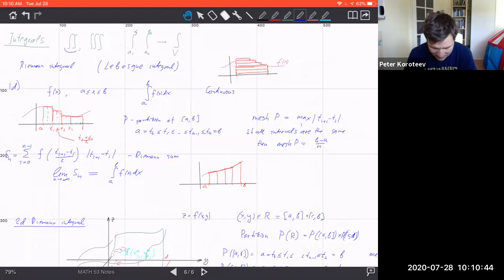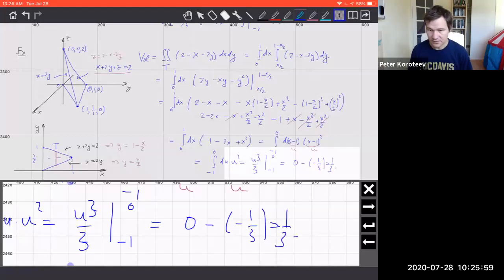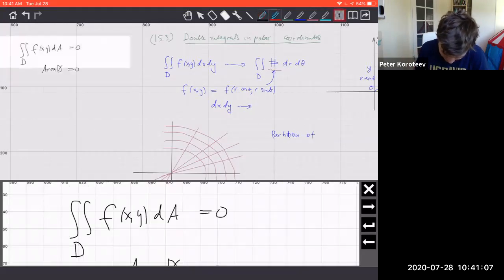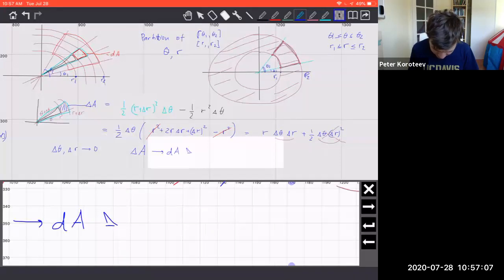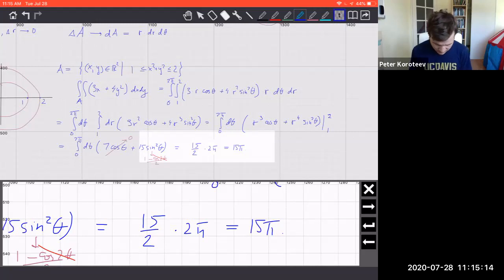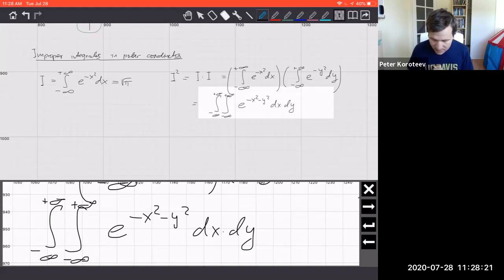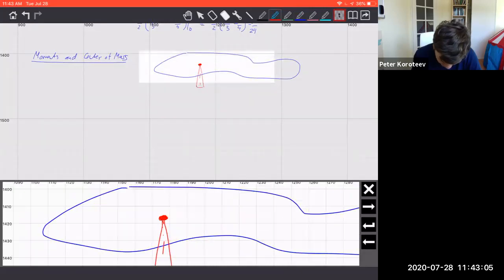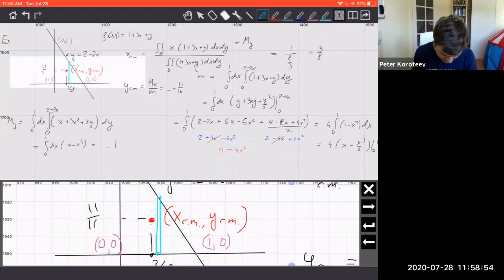Math 53: Double Integrals in polar coordinates, Applications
UC Berkeley Math 53 Multivariable Calculus

Lecture on Double Integrals in polar coordinates, Applications